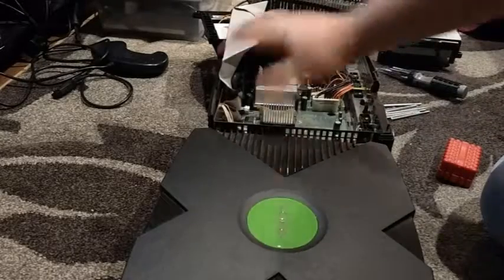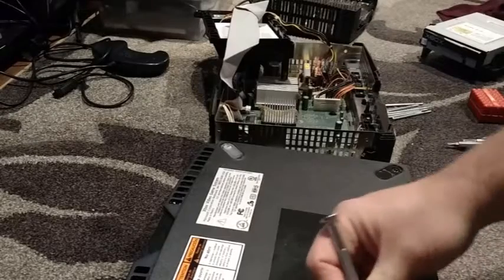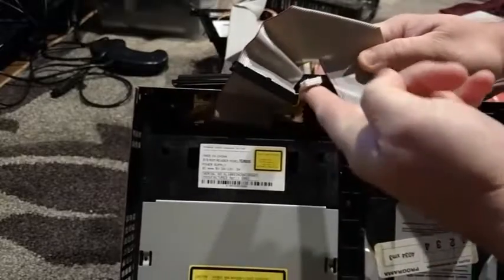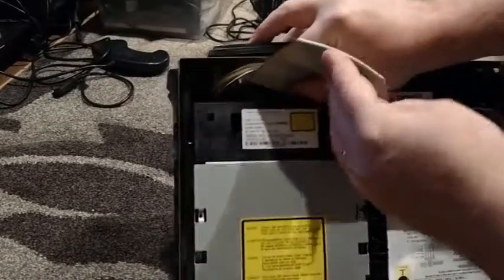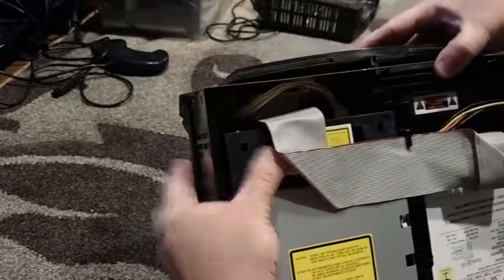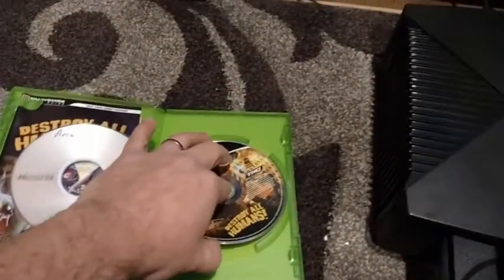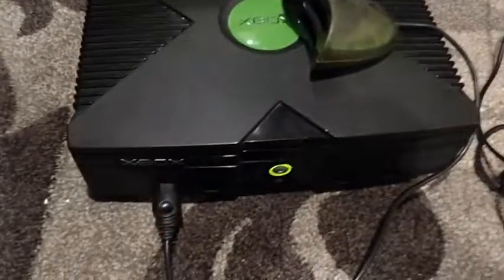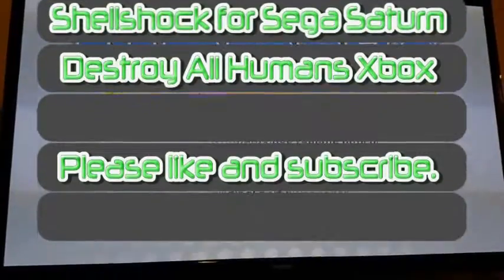Xbox Original DVD Drive Swap repair.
This is a short video on swapping DVD Drives from one Xbox to another. CR-VT 20 and 10 bits are needed. Easy fix and great for those modded boxes that burn out after time.